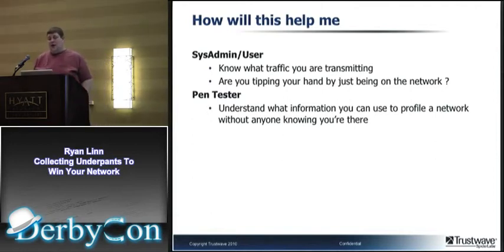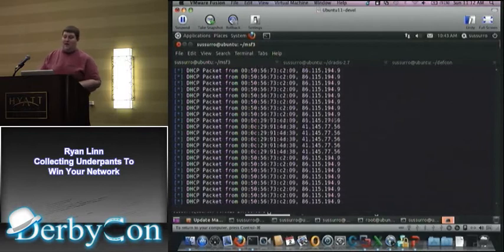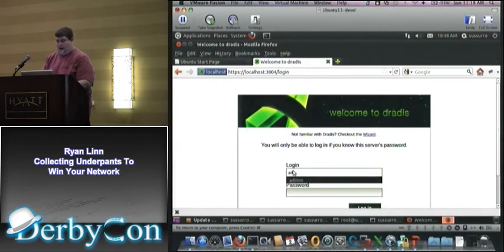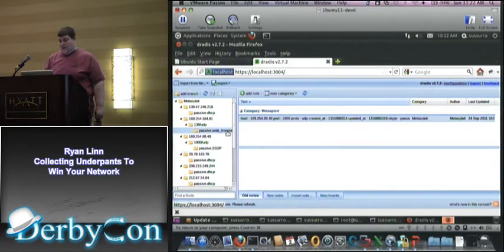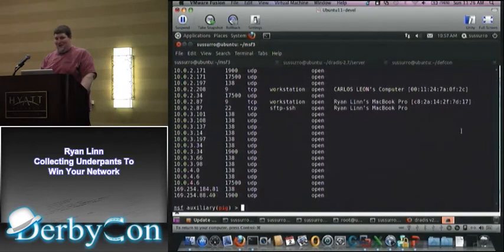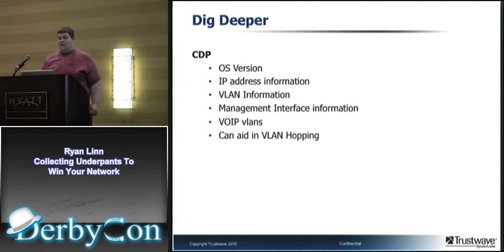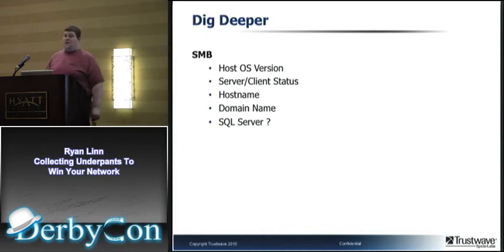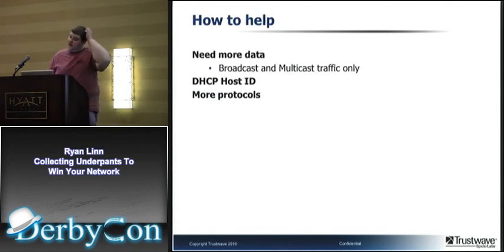Ryan Linn -- collecting Underpants To Win Your Network